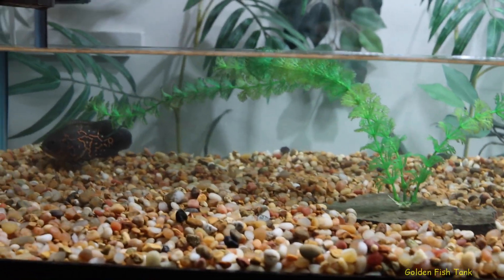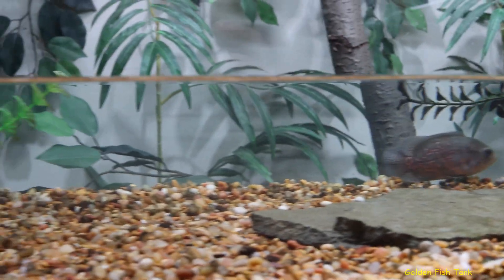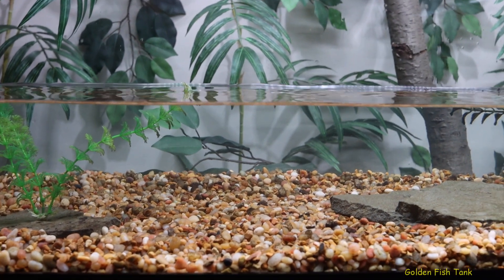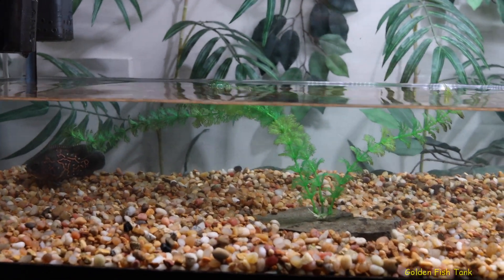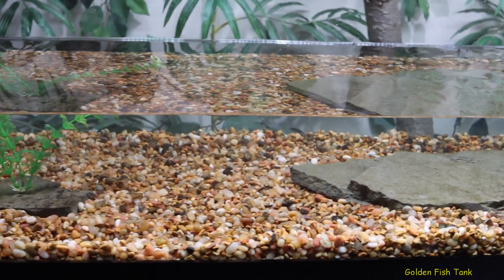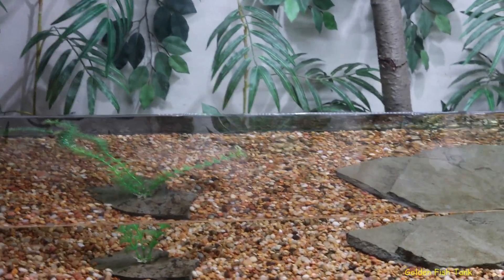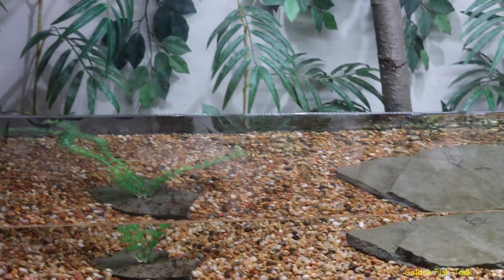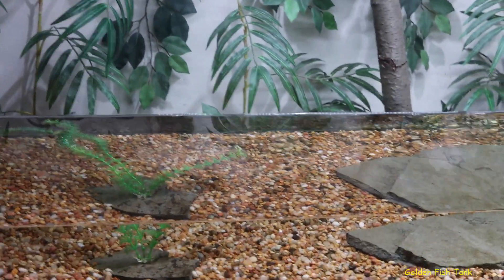Oscar fish dirty? we shall see!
Oscar fish
In this video I am surprised at how low the Pothos plant is keeping the nitrates in check in my Oscar tank, I thought the nitrates would be way higher than they are because the fish make so much waste in this tank that it is hard to vacuum it all up, boy was I wrong.
Oscar fish